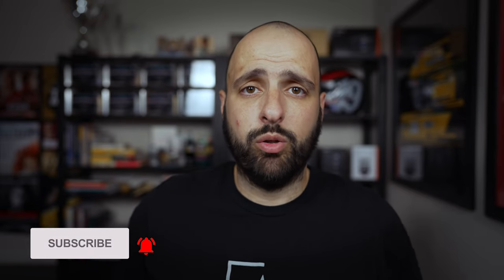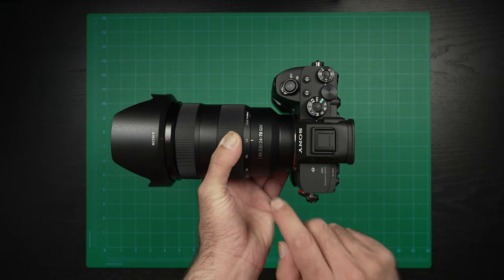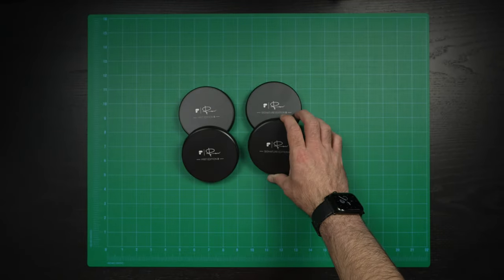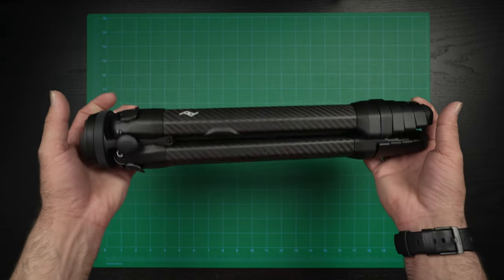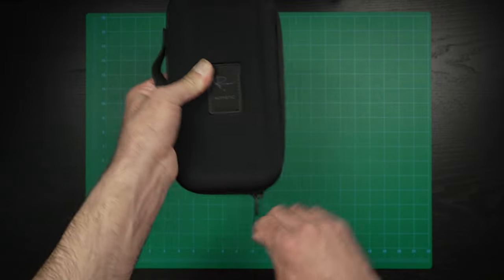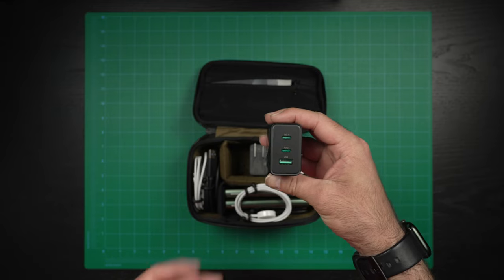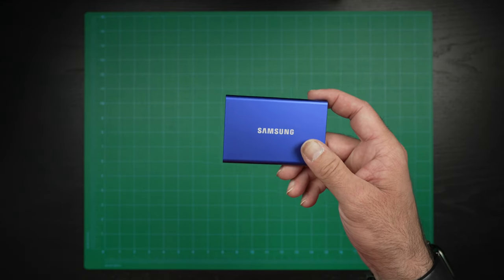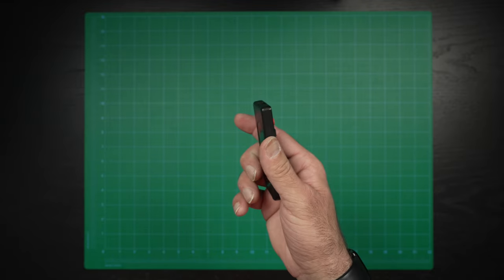What's In My Camera Bag 2022 | PHOTO EDITION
In this weeks video I show you what I have in my camera bag when I am sooting photos (This is part one of this years "What's In My Camera Bag" series).

Be sure to check out the Fifth North Blog to see my latest photography and to check out the Fifth North Store.

Are you in to finding new roads to ride your motorcycle on? Check out the REVER app, it is specifically tailored for motorcycle riders!

REV'IT! Lombard 3 Riding Pants